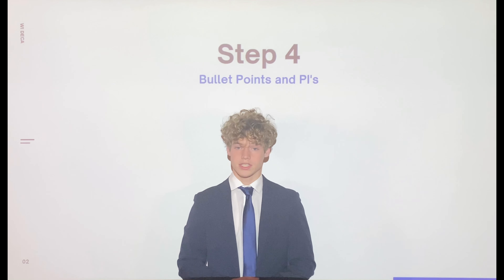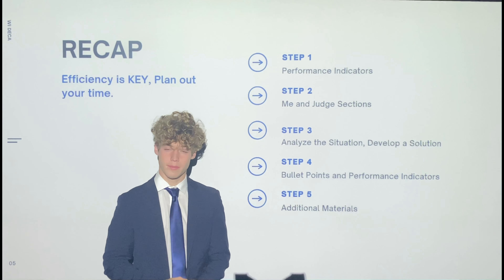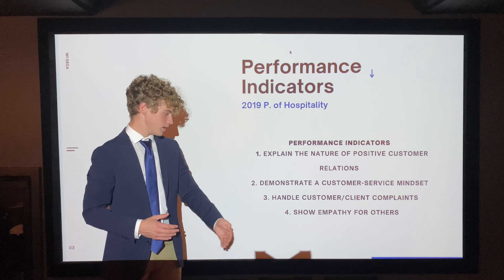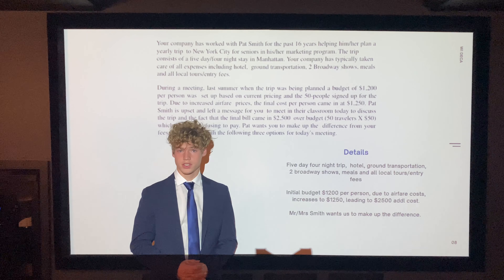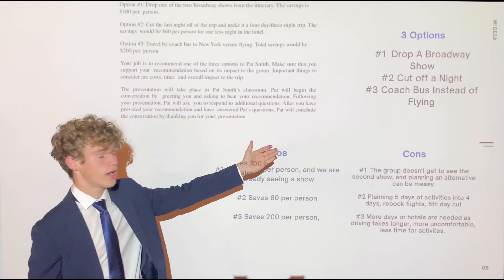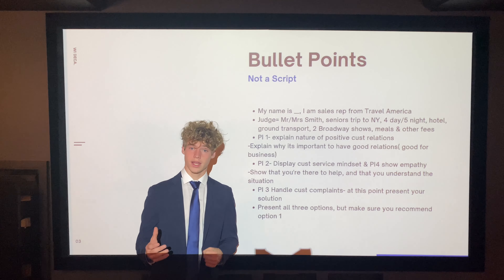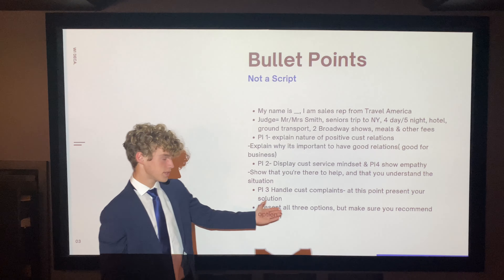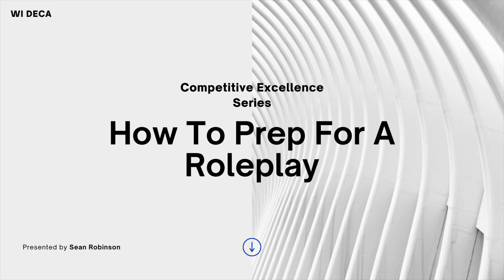Competitive Excellence Ep 5: How to Efficiently Prep for a Role-Play | Wisconsin DECA